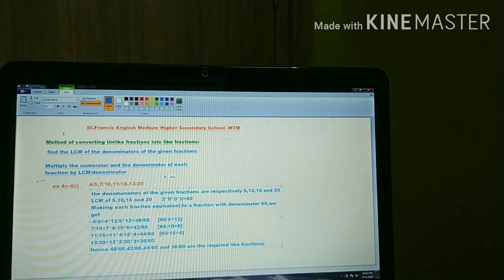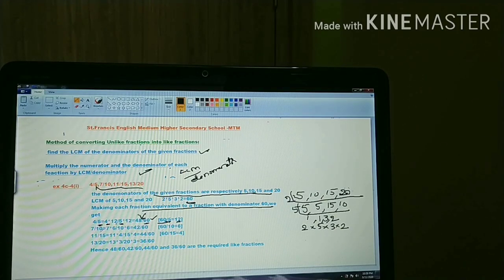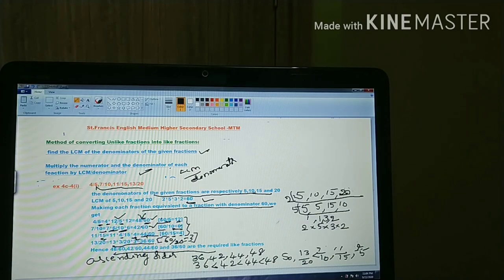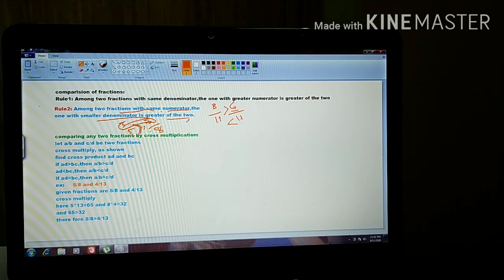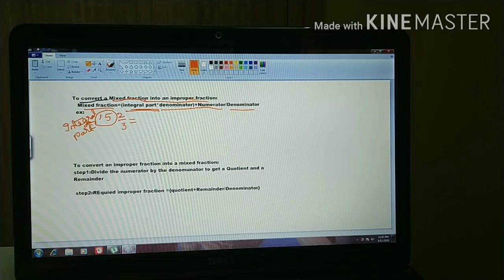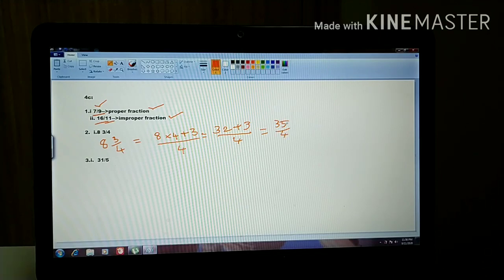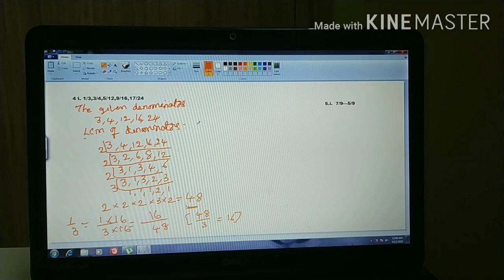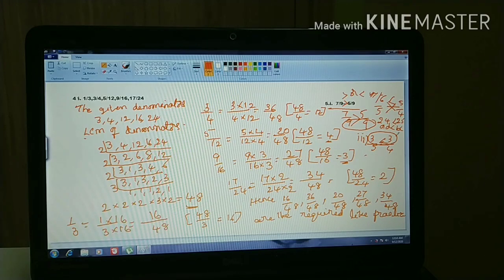comparison and converting of unlike fractions into like fractions and 4c